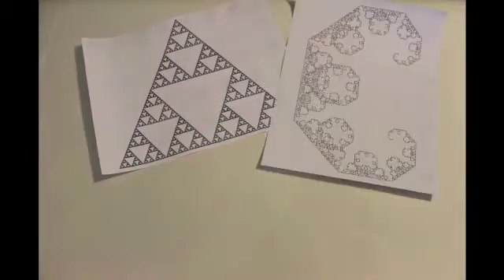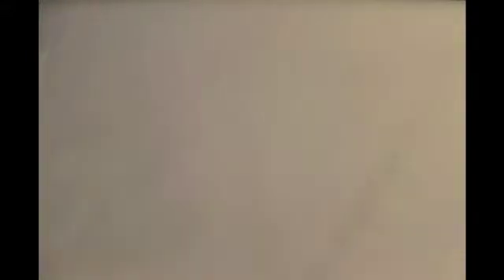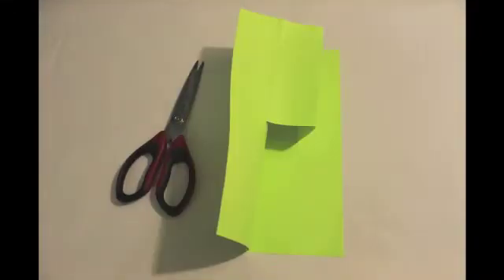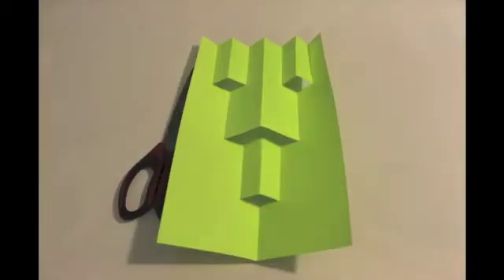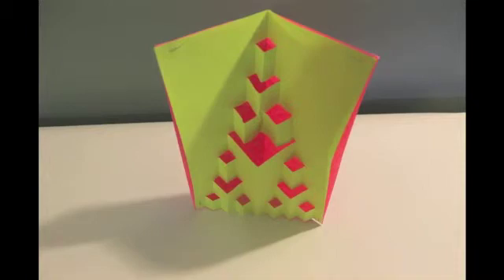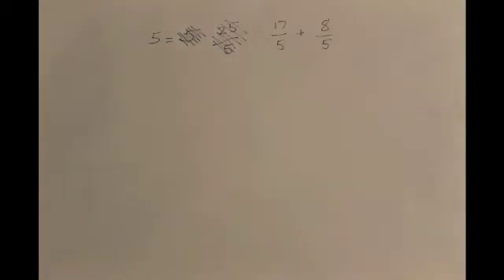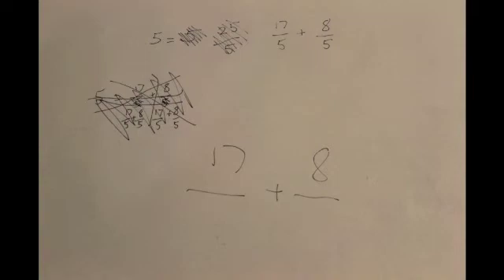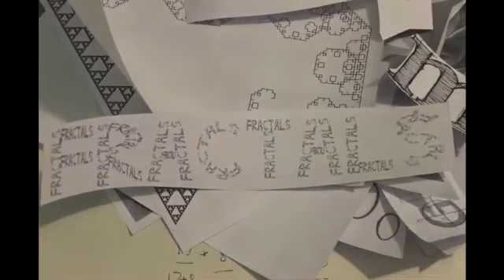The History of math:Fractals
A brief history of fractals, what they are, and how someone can play with them at home!